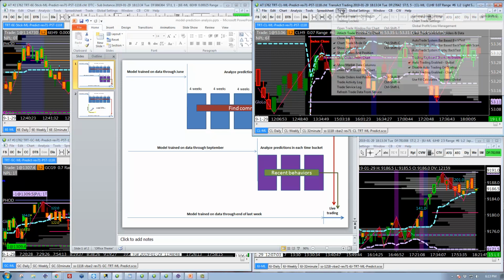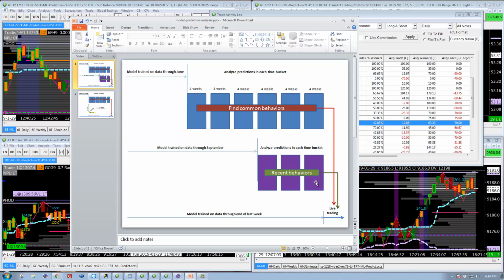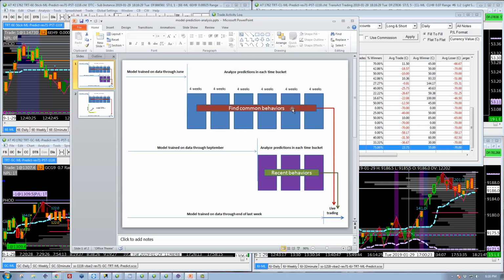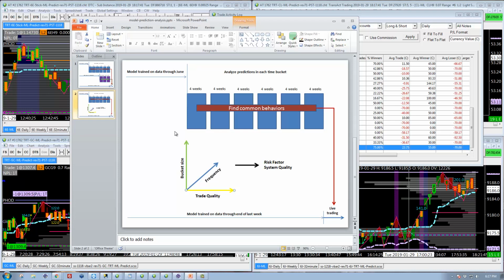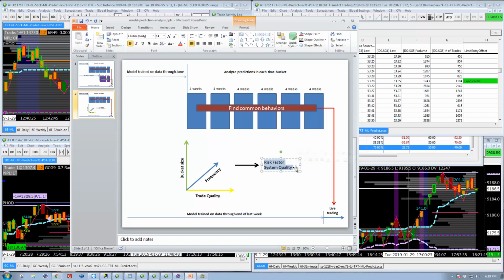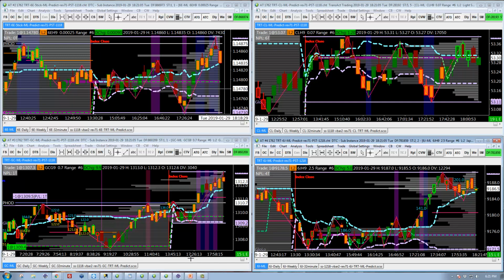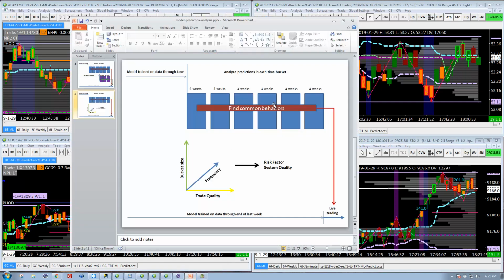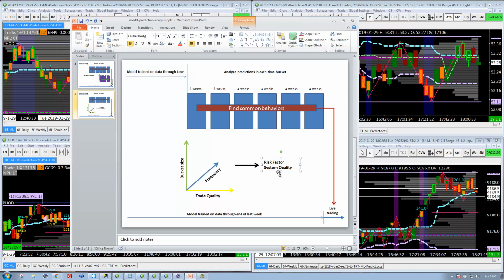1/29/19: +$95: machine learning: entering a new phase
Beginning implementation of what we learned during the analytical experiments of the last two months